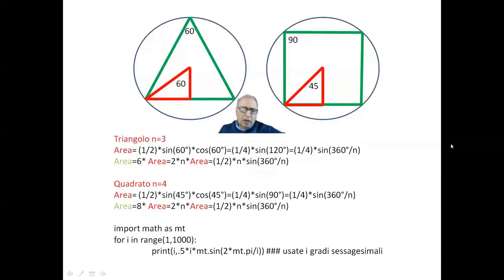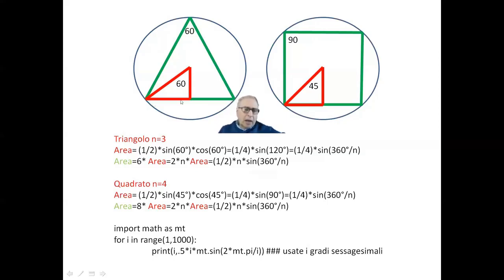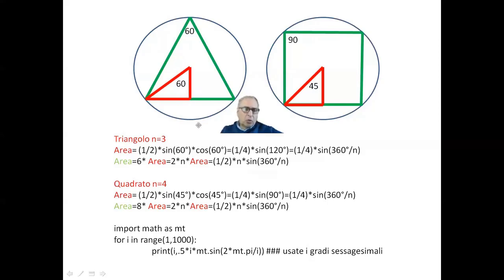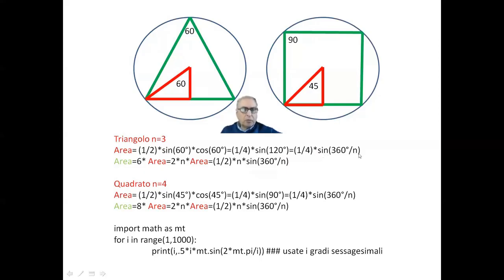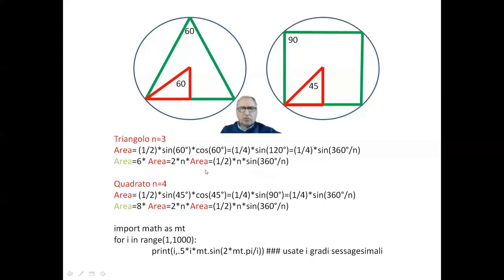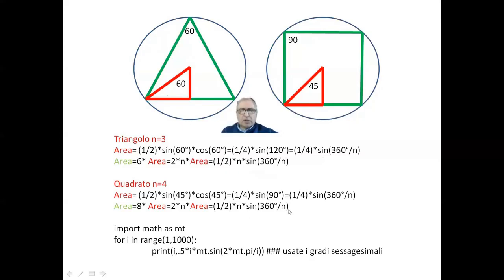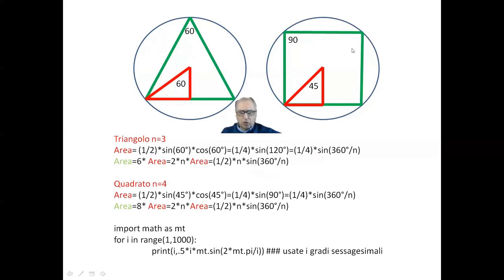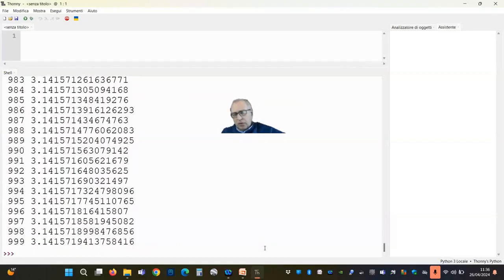Calculating pi by polygons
A second method to calculate the value of pi, approximating a circle with polygons with an increasing number of sides.